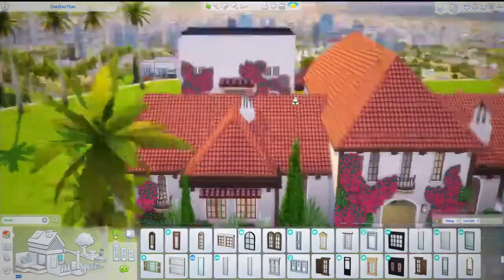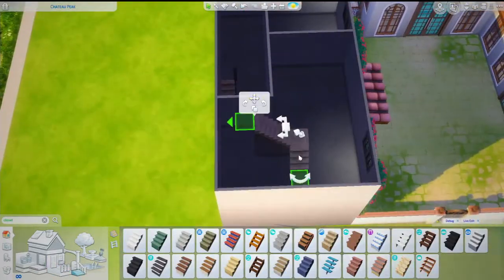💎 Chateau Peak Renovation 💎 | Kardashian Inspired Sims 4 Celebrity Mansion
Let's completely destroy and rebuild the Chateau Peak lot in Del Sol Valley to turn it into the perfect celebrity mansion.  This sprawling villa has everything that your Sims 4 Kardashian knock-off family could want!

🎵Music Information🎵
Celebrity Mansion
Plenty Of Happiness In My Heart by MusicLFiles

🎬Video Information 🎬
Chateau Peak Renovation
Sims 4 No CC Celebrity Mansion Speed Build